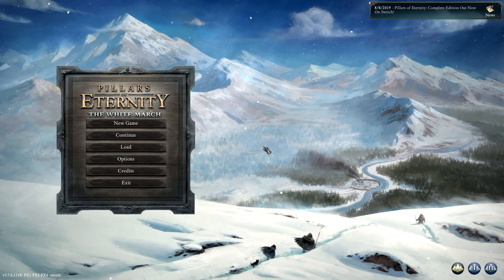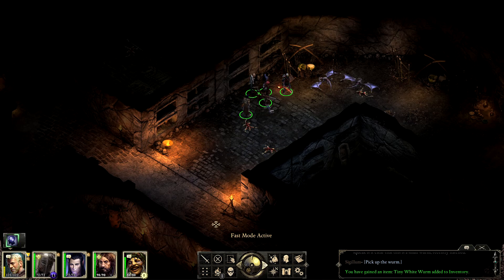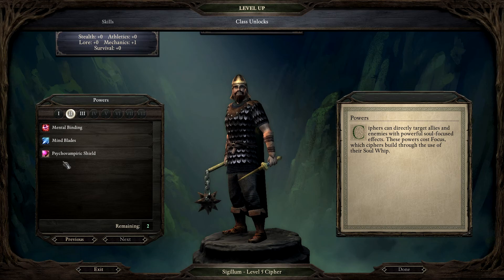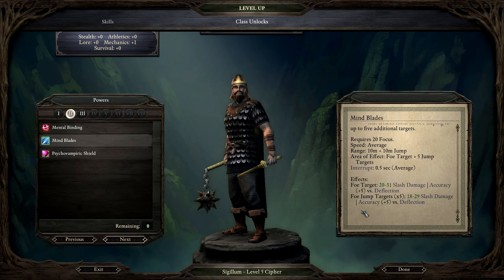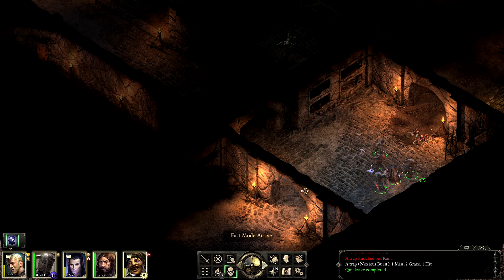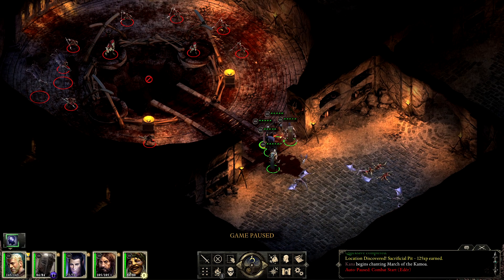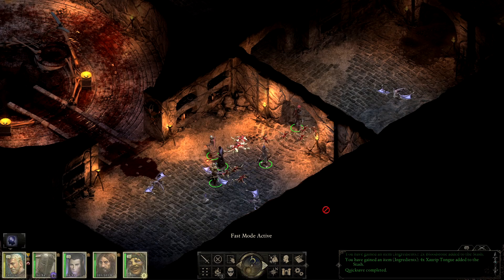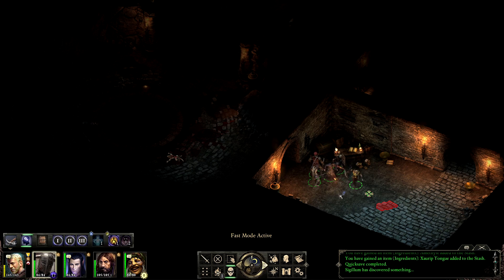Pillars of Eternity Gameplay - 10 Endless Paths of Od Nua (Level 3 and 5)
Intro 0:00
Endless Paths Lvl 3 1:07
Level up the party 8:20
Endless Paths Lvl 3 21:45
The ritual pit 29:34
Going down 42:34
Endless Paths Lvl 5 44:35
I spot a boss 58:41
Outro 59:32

📜 Finally I have a agenda, and that is to have a complete walkthrough/gameplay of Pillars of Eternity! This will be episode ten, of the many to come In which I play this game. A lot of interesting stuff happens in this episode and just you wait until the end... ;) This is 6 years old already and I am way behind the rest who played it, but I wanna go through this masterpiece with you guys ;) Oh btw all important parts are represented with timestamps in the description.

⚠️Warning! This content is for mature audience and any offensive comment will be taken down!